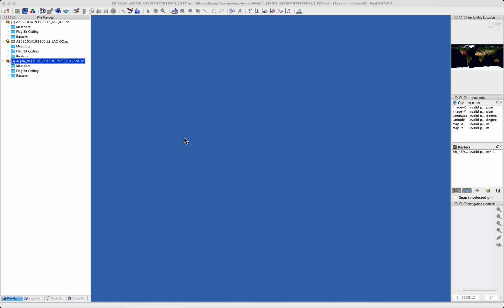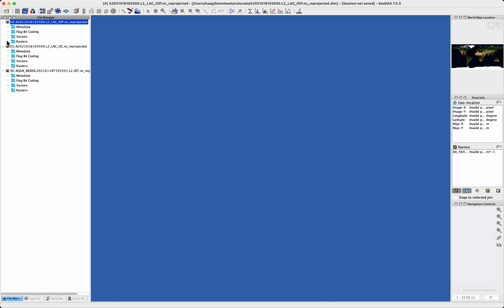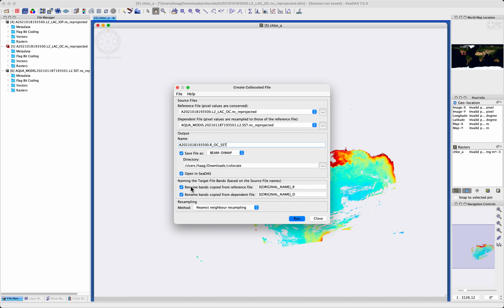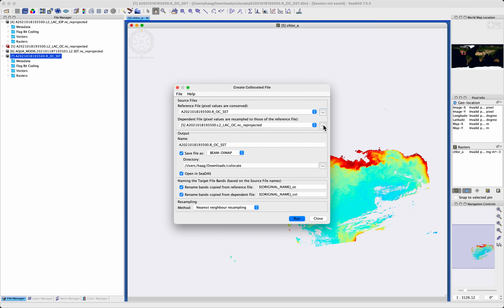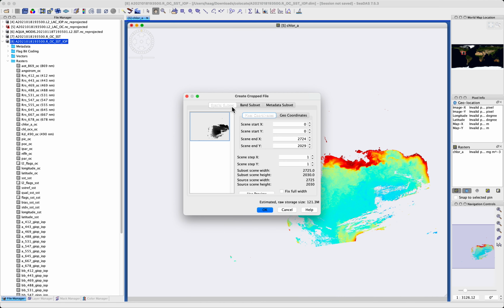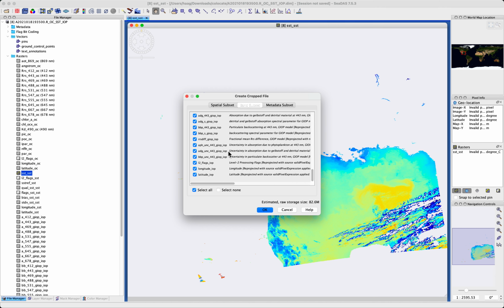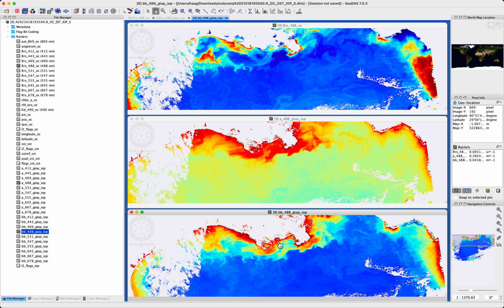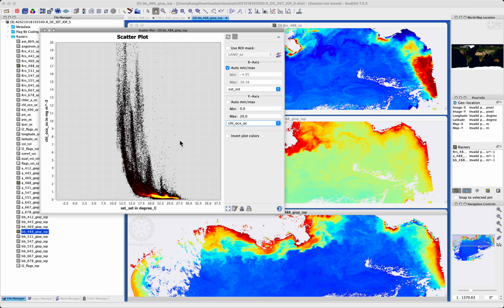5:4 - Collocate - Combining Multiple Files Into A Single File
A description of the Collocate functionality, so that bands from different files can be combined into a single file for comparative analysis.